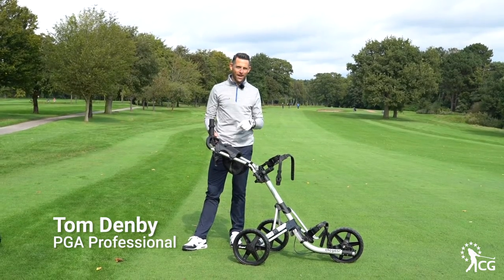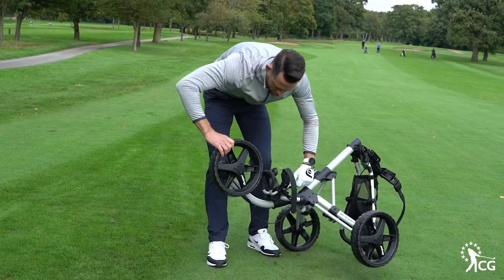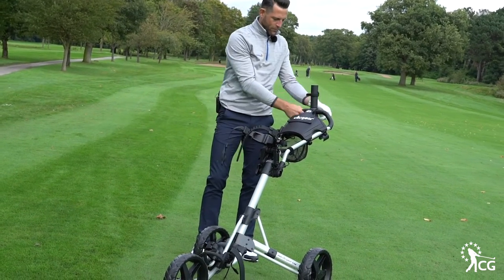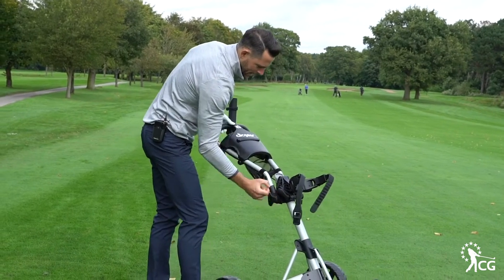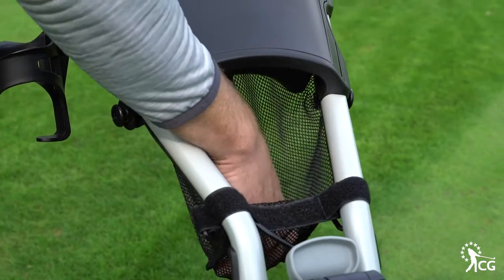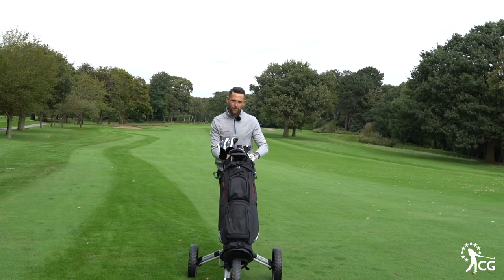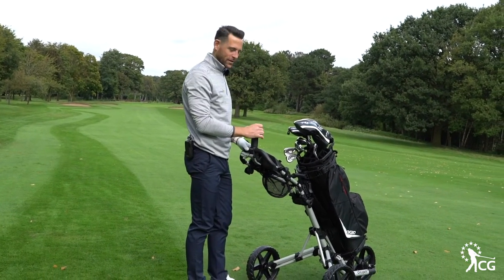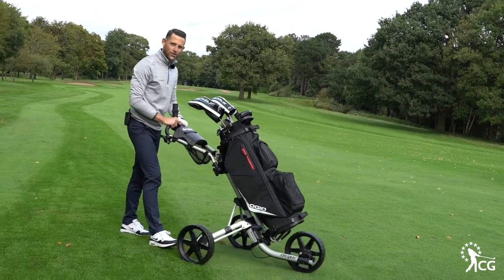Clicgear 4.0 3 Wheel Golf Trolley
📝 What is the Clicgear 4.0 3 Wheel Trolley?
The Clicgear 4.0 Trolley is the latest update of the very successful three wheel push trolley design.

Clicgear have added several improvements to the original design to make this the best model ever. These include a new lid lock, adjustable upper saddle, silicone straps, adjustable front wheel, umbrella tube strap, improved scorecard & pencil holder.

The trolley also retains existing features such as an increased cargo net storage by 80% for even more room, improved umbrella storage clip and an easy-clip bag strap system that makes it easier to adjust and fit your bag on the cart, no matter the size or type of bag.

There is also the introduction of the cup holder plus which is a more adjustable and lighter cup mount for your beverage. The Clicgear 4.0 Trolley is golf's most popular, premium design.